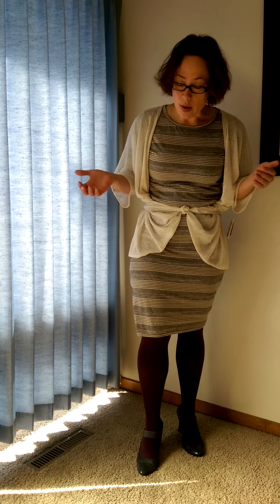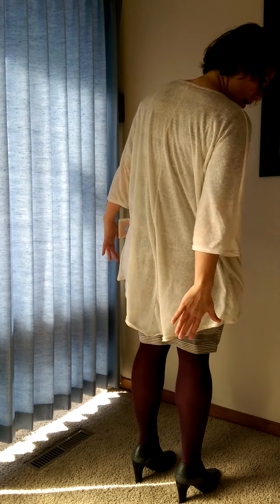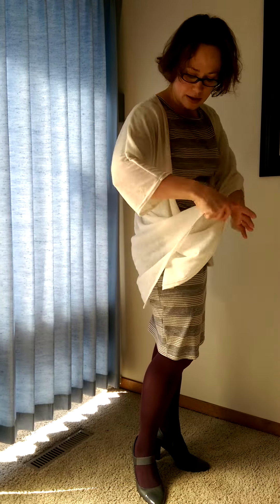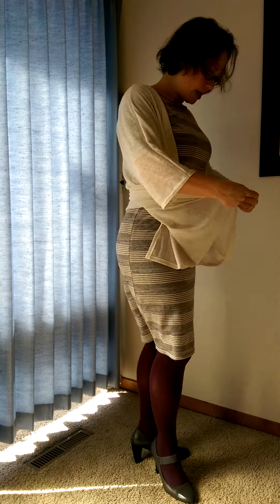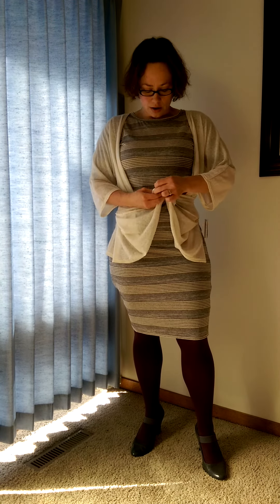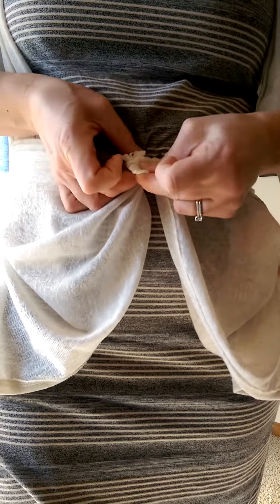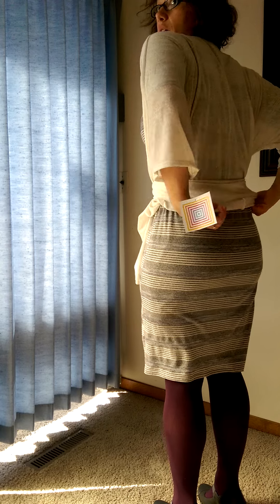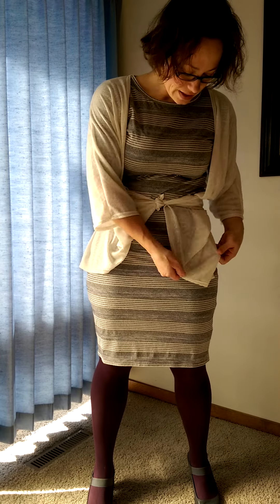LuLaRoe Lindsay - Booty and Butterfly styling!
The LuLaRoe Lindsay Kimono is great for layering and adding dimension to your outfits, but sometimes you wonder how else can it be worn, right? I'm coming to you with this new styling technique. It's great for showcasing your assets, or concealing that trouble area in your tummy region. I hope this can help you see your Lindsay in a new way!

I am wearing a large Julia Dress and a small Lindsay Kimono.

The Lindsay Kimono retails for $48. The Julia Dress retails for $45.